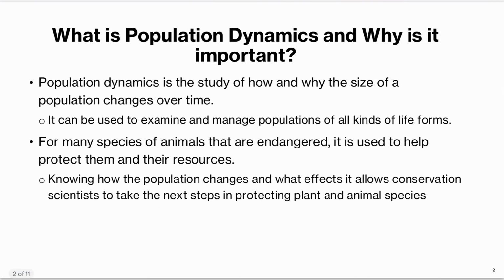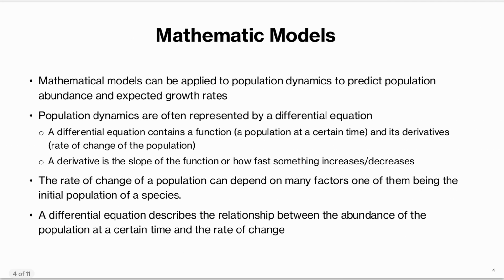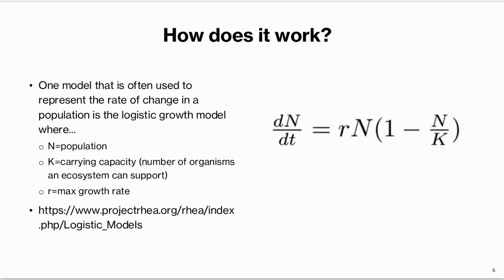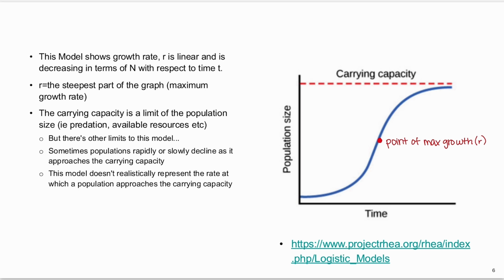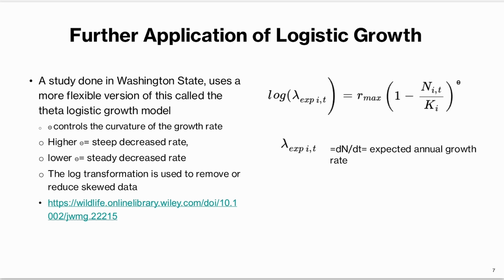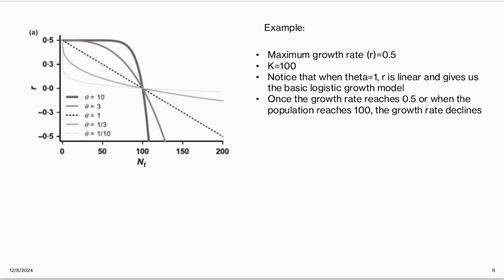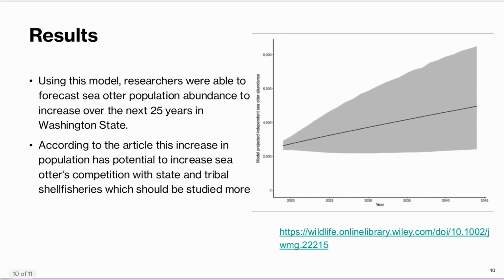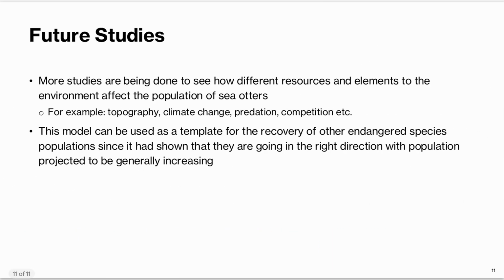Population Dynamics of Sea Otters in Washington, USA